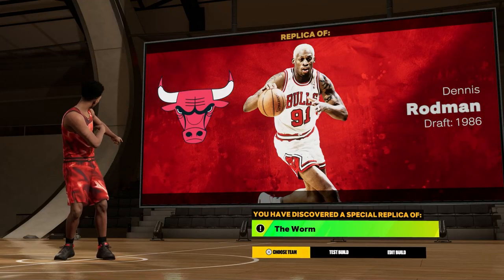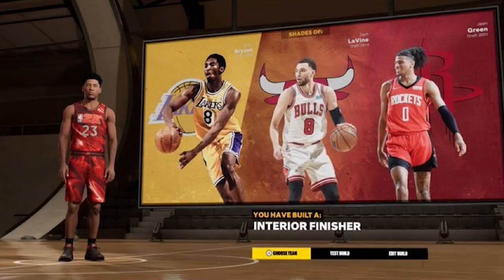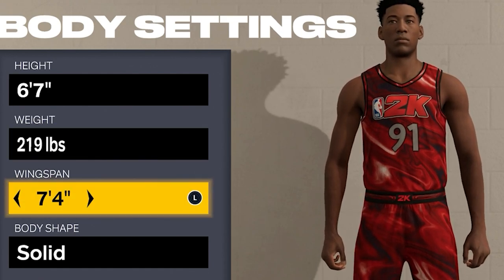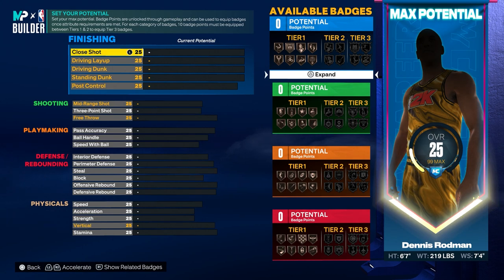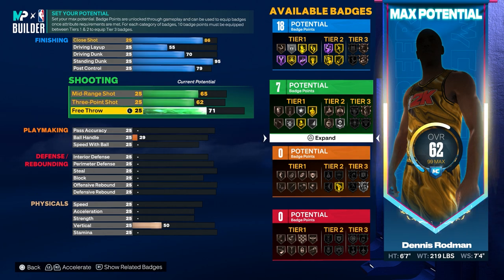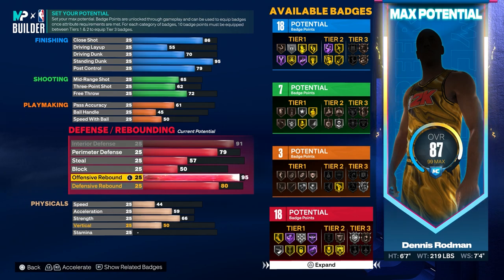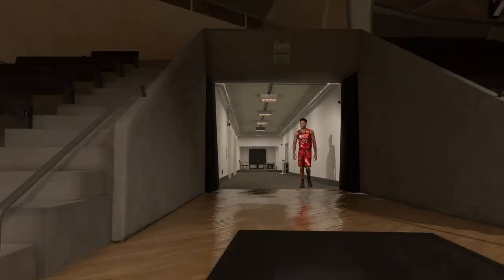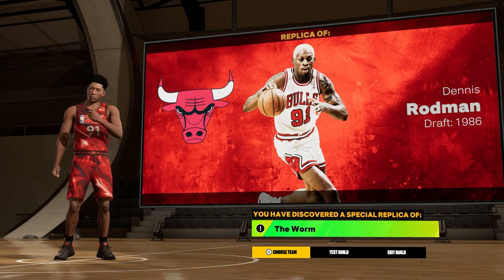How to Make RARE Replica "The Worm" Build in NBA 2K23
How to make the rare replica "The Worm" Dennis Rodman build in NBA 2K23! This replica build system in NBA 2k23 is so dope!